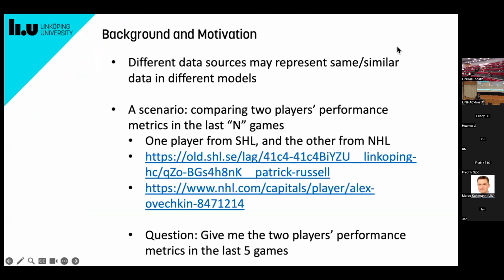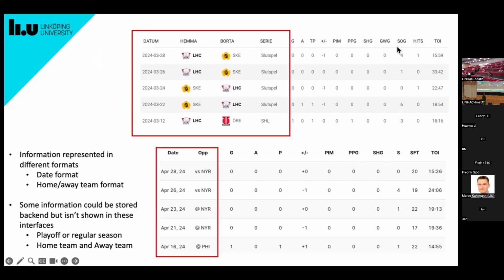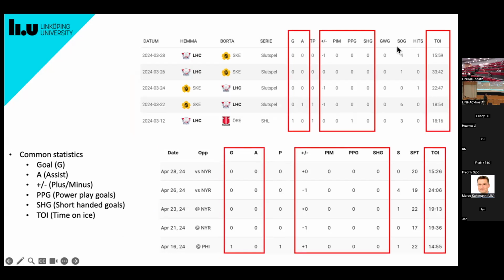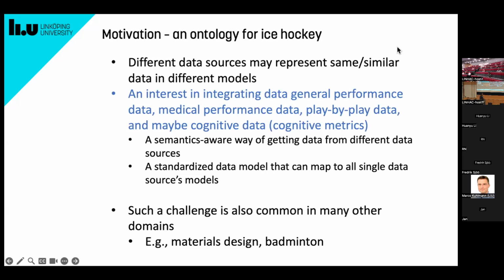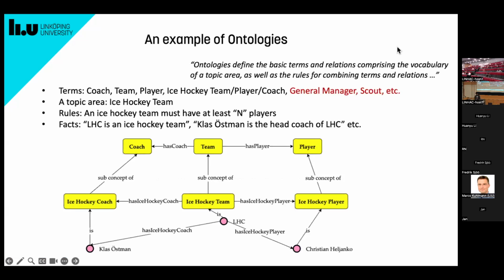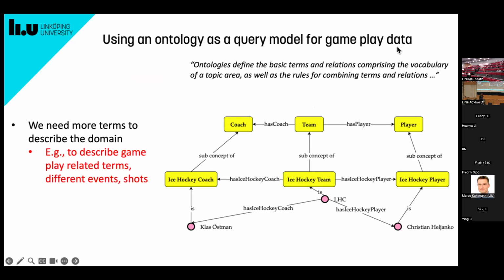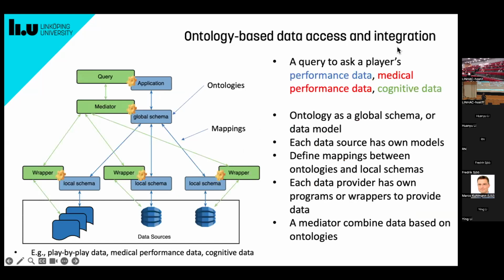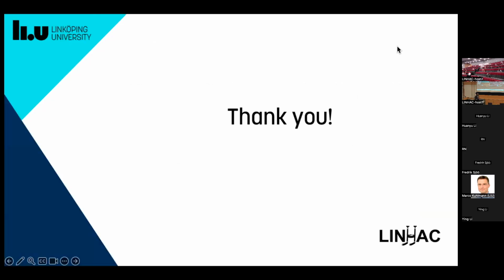LINHAC 2024 - D3-mini-talk-HL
AI - Short talk by Huanyu Li about the use of knowledge engineering for hockey analytis at LINHAC 2024.